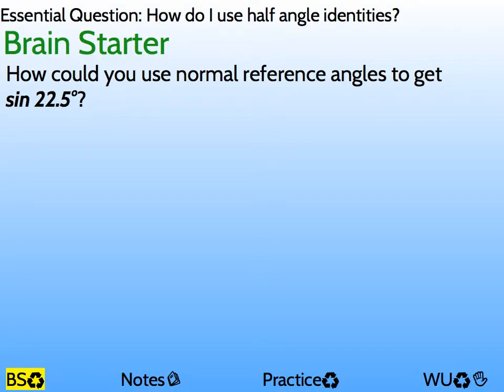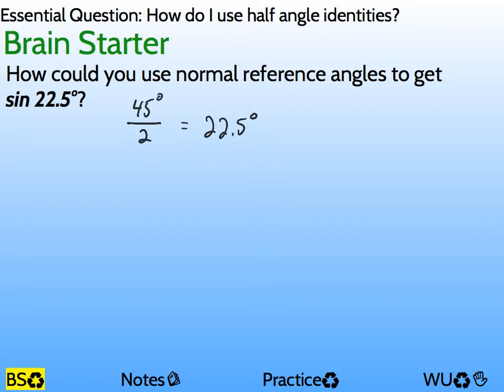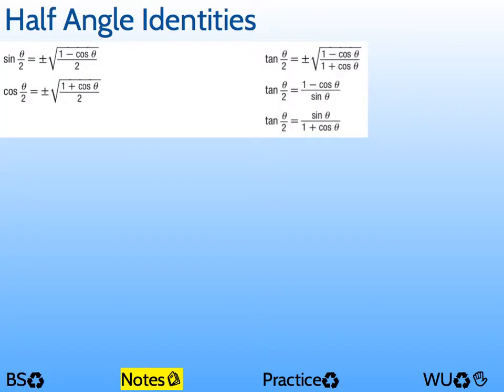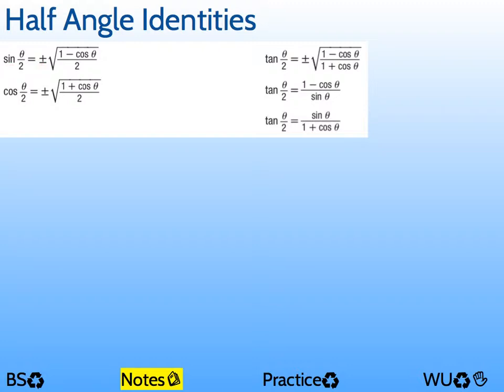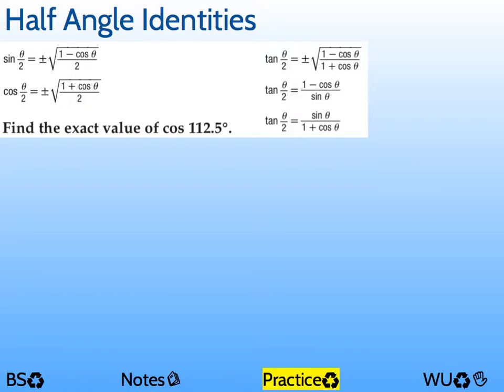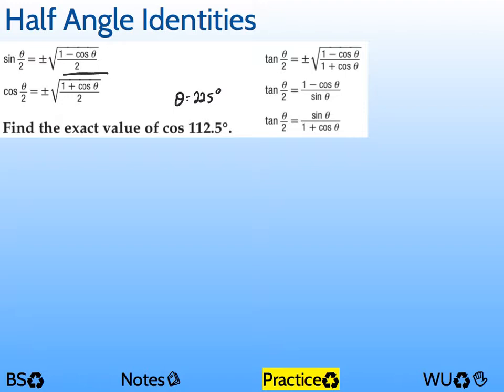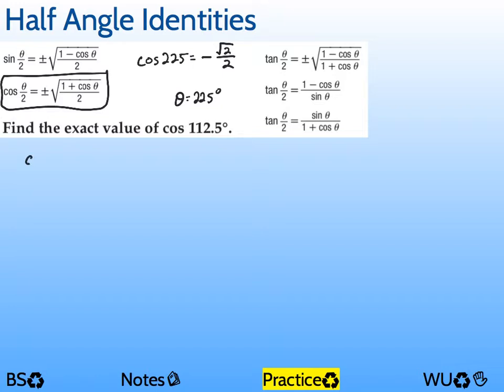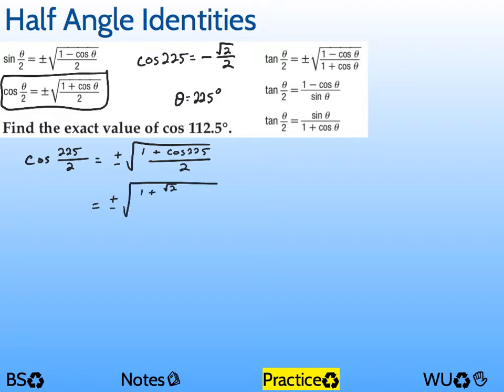Half Angle Identities